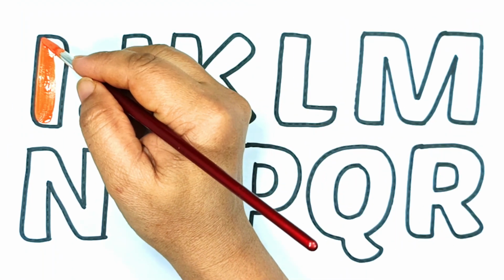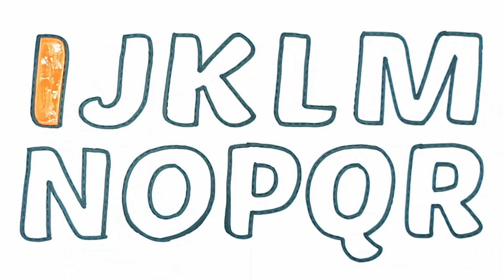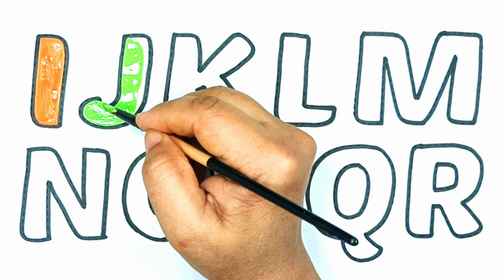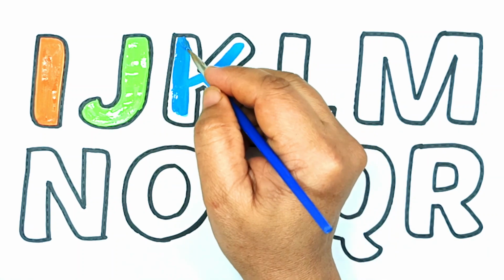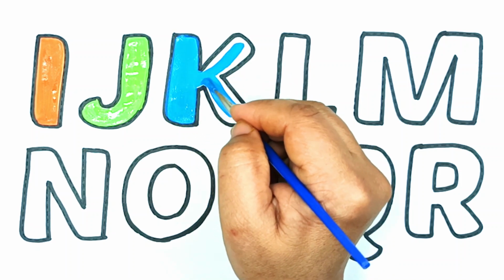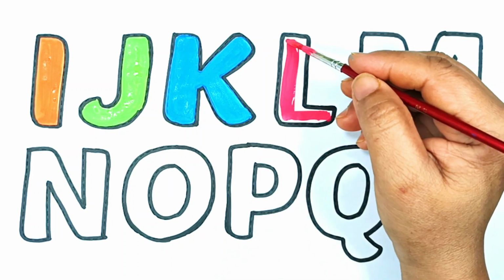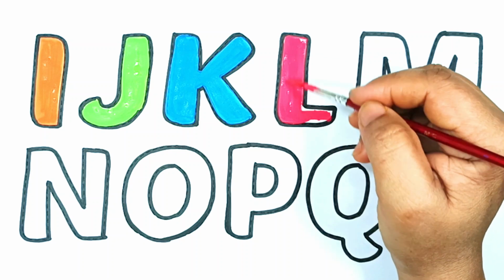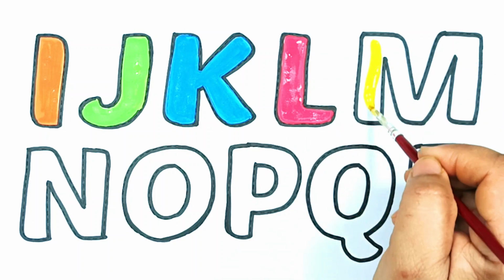Let's Learn to Draw and Paint IJKLMNOPQR for Kids // Easy Step by Step Drawing Tutorial